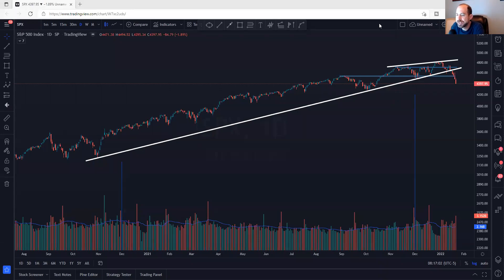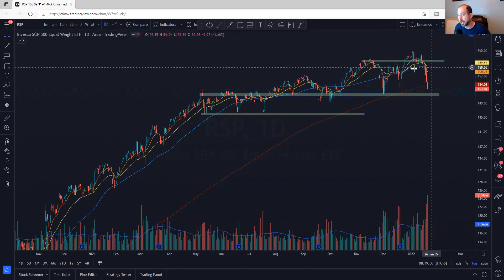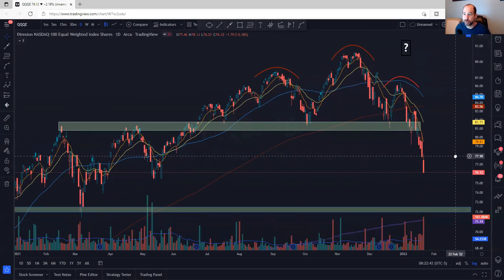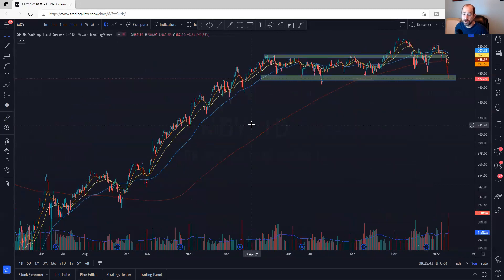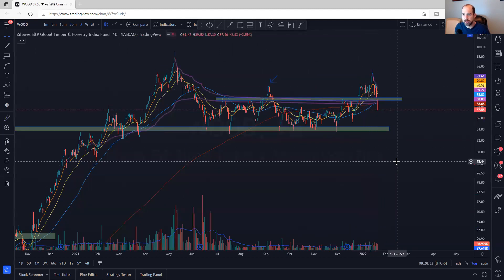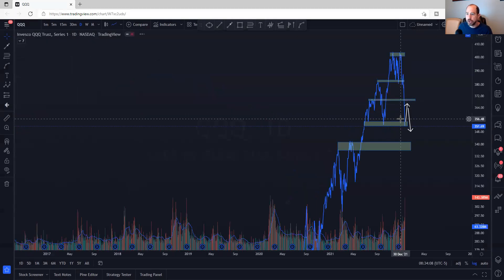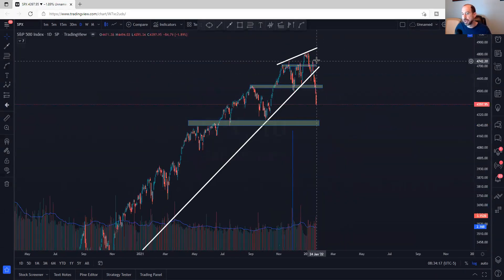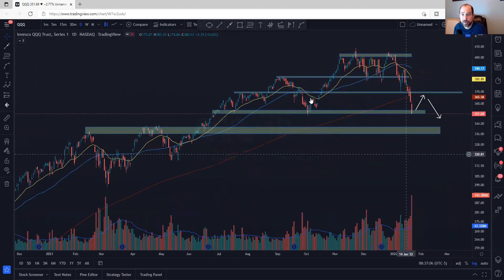State Of The Market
State of the Market Video where I go over $SPX $RSP $QQQ $IWM $SMH $XLF $WOOD $PCCE $IEI / $HYG $VIX $VALUG $GLD $BTC and try to read the message the market is telling me.

The market is complex, I try to use intermarket analysis to look under the hood of the market and look at the message it is telling us.

This video is for informational and educational purposes only. These are not recommendations to buy, hold, or sell any stock or security. The presenters may hold positions in some of the equities mentioned, know your time frame and risk tolerance.